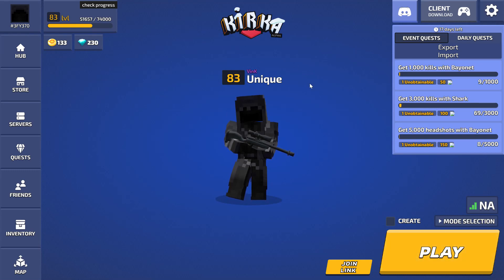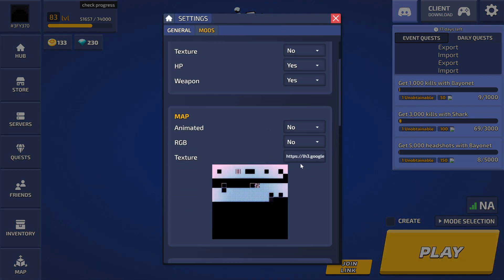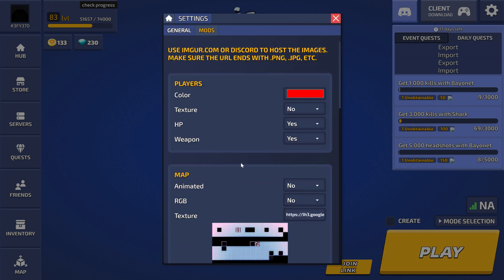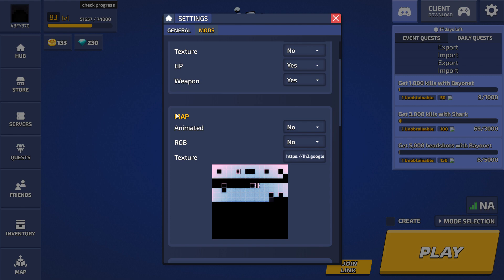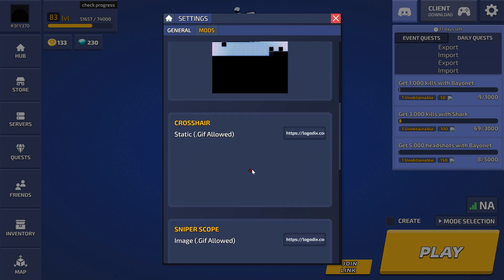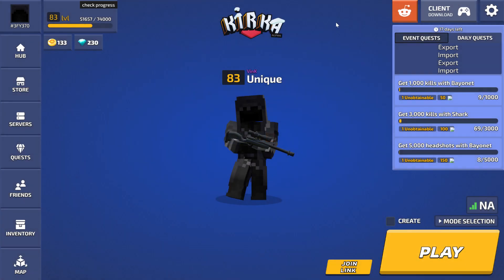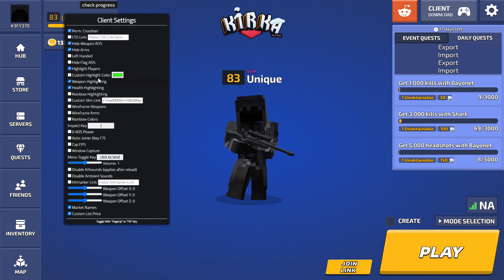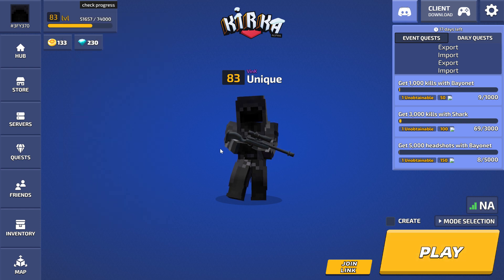My CUSTOM Textures in Kirka!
Today I'll show you how to get custom textures and or crosshairs in kirka! :D